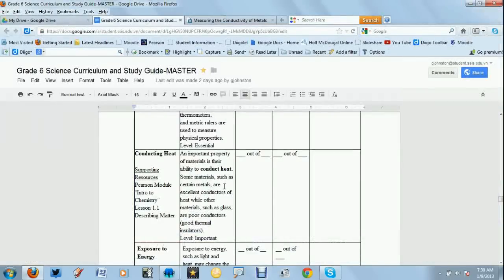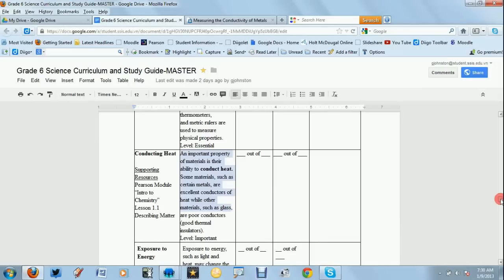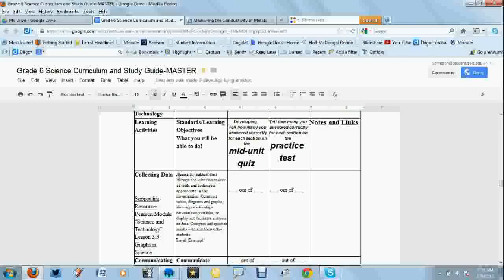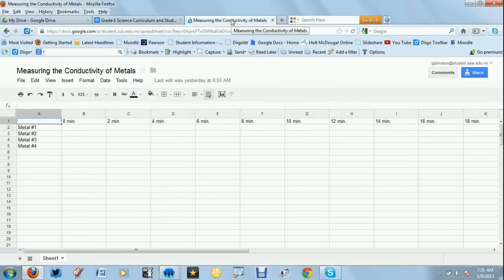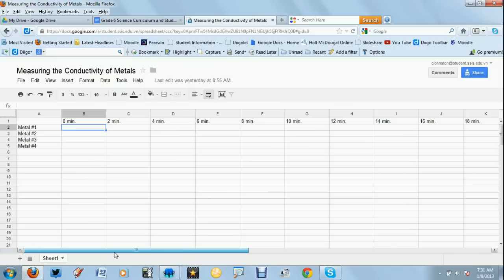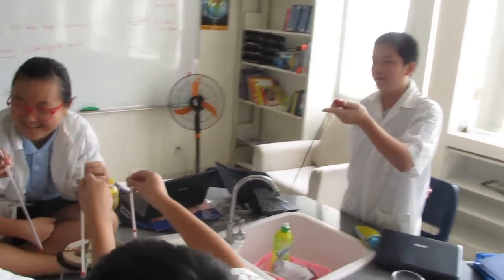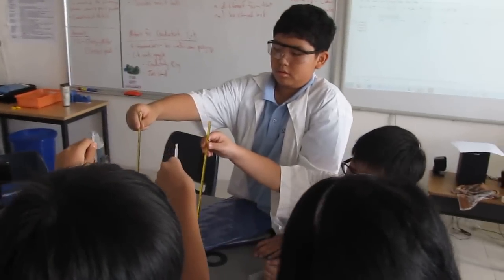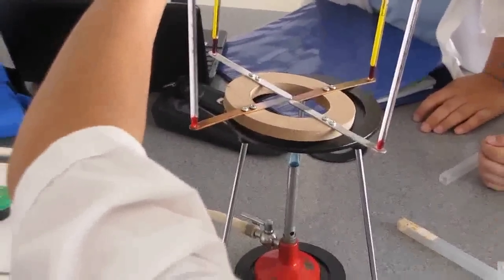Conducting Heat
Students measuring the conductivity of metals